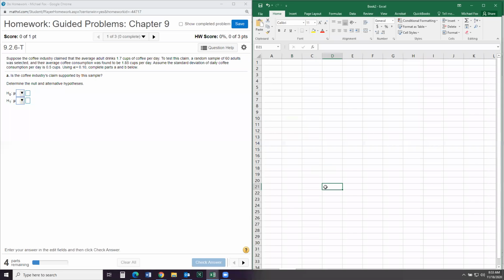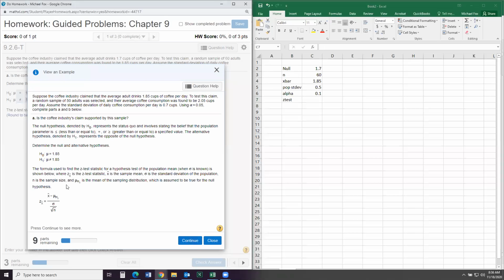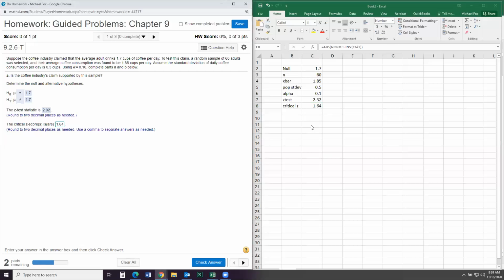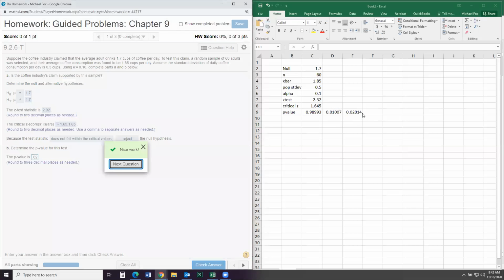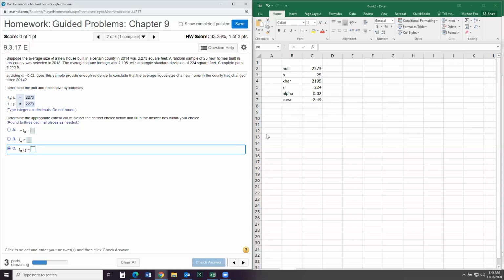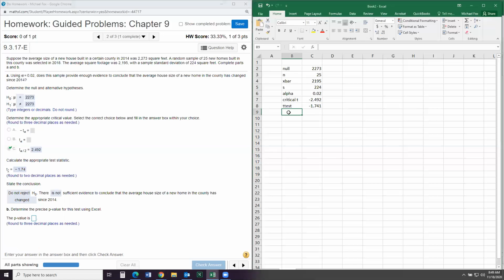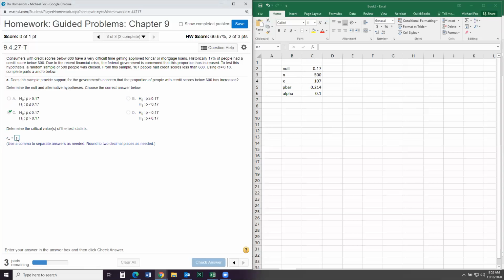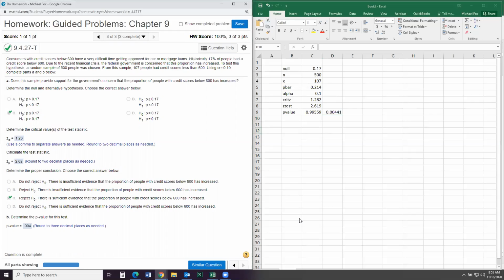BUA 220 Chapter 9 Guided Problem